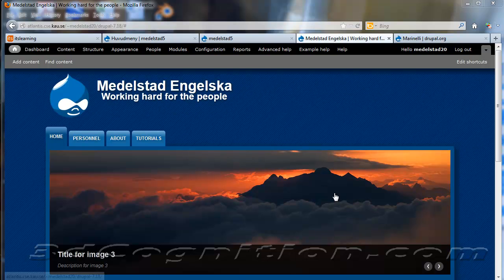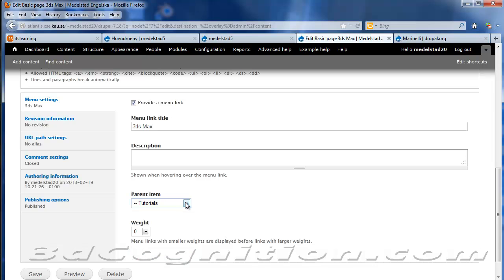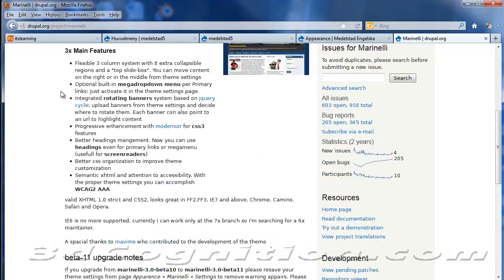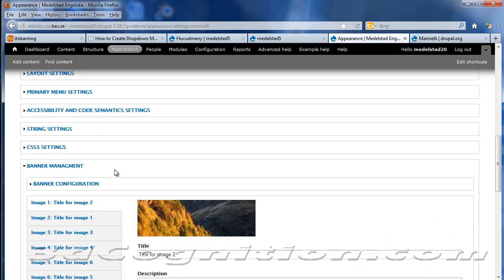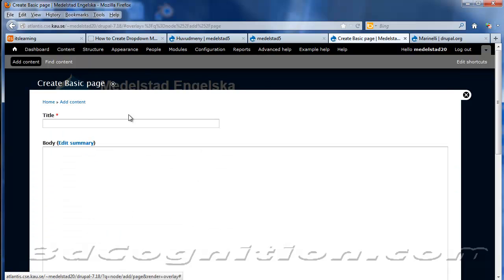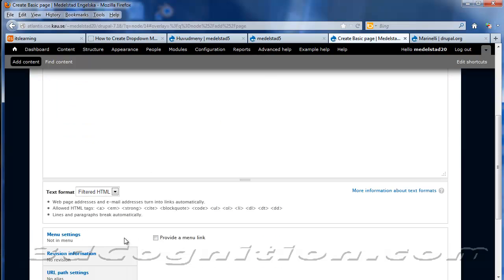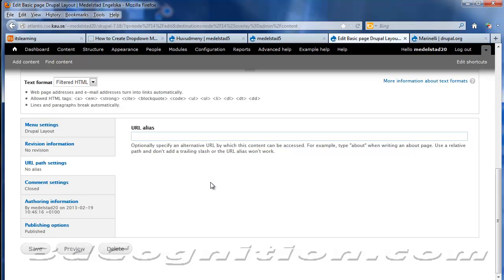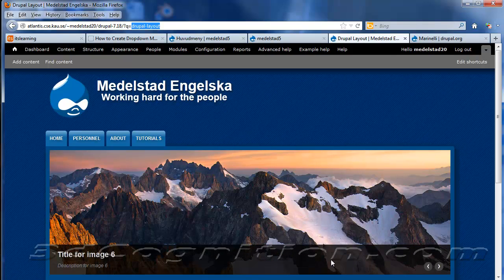Drupal Dropdown Menu using the Marinelli Theme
A quick demo on how to get a Drupal dropdown menu using the Marinelli Theme. Gives help with installation, as well as setup and how to structure parent and child pages.